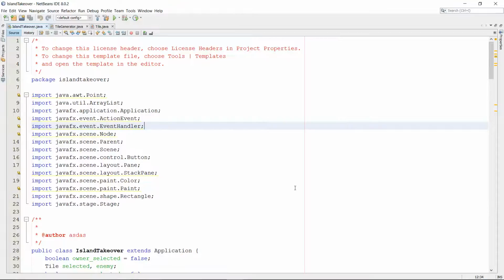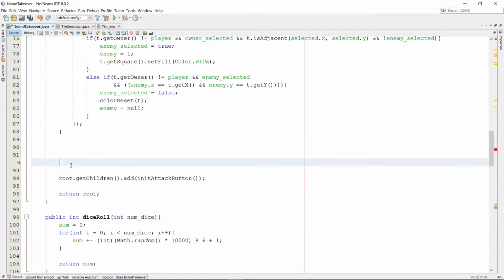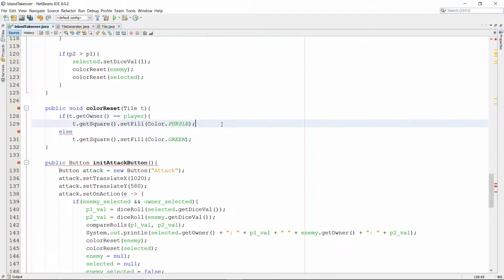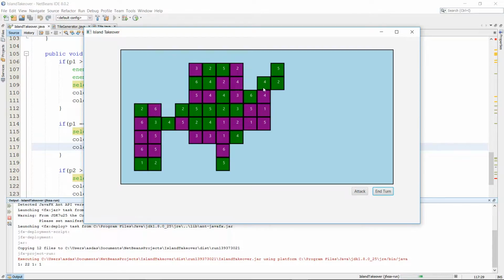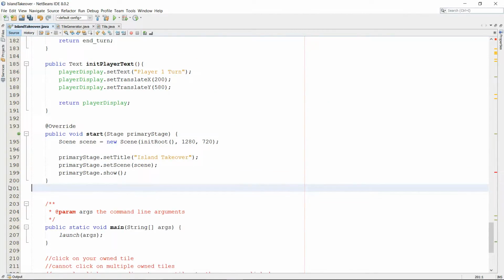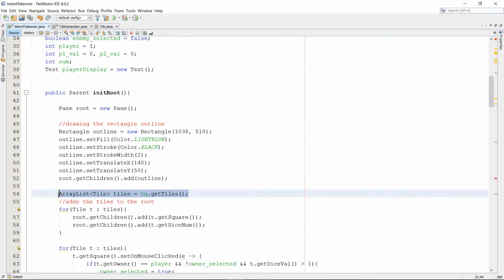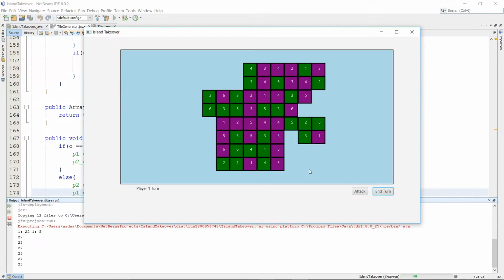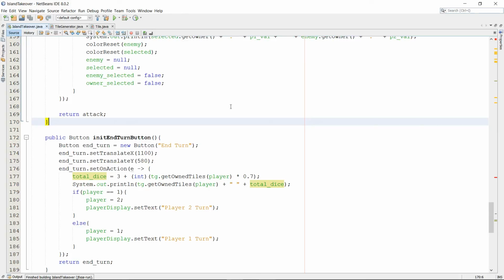Island Takeover Part 4 - Turn Swapping - JavaFX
In this episode we discuss how to switch between player 1 and player 2 turns, as well as begin implementing mechanics for dice distribution at the end of each turn.